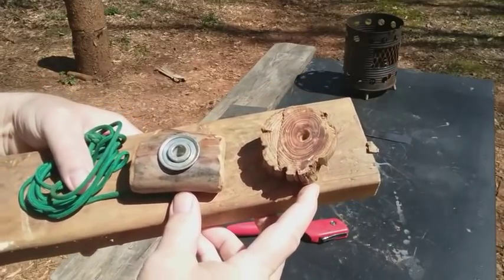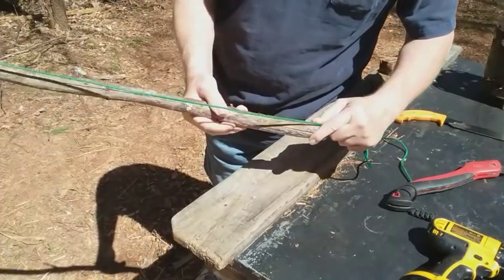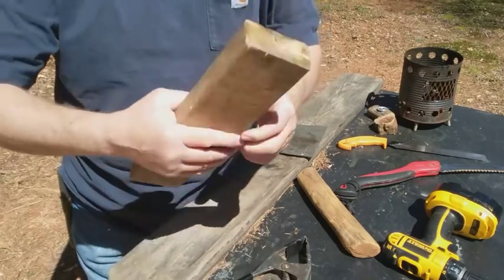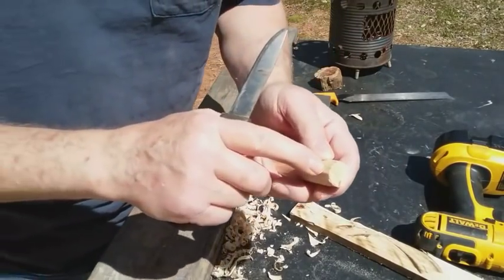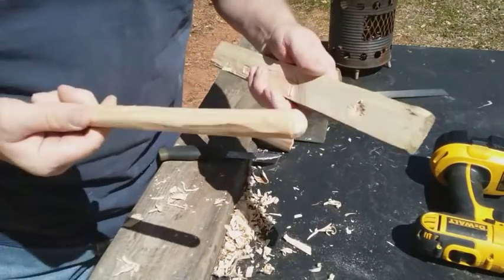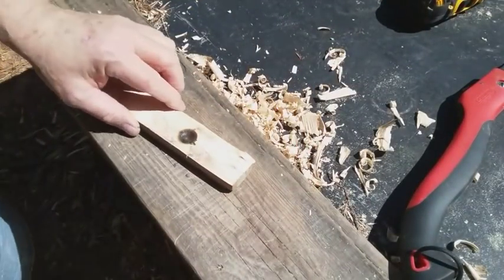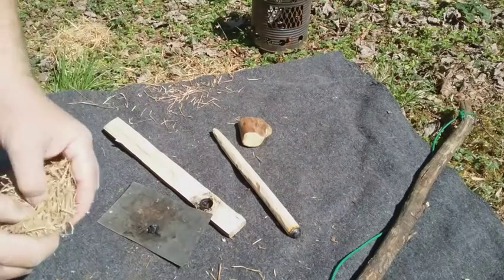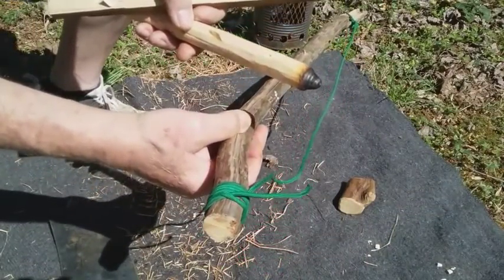Frustrated and Given Up on Bow Drill??? Try a 2x4 and Cheat Bearing Block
I know there are lots of frustrated people who have tried and tried to make Bow Drill Friction Fire work. They get all kinds of smoke, or the string starts slipping exactly at the wrong time, that spindle keeps popping out, etc. But, before you give up on Bow Drill, try using a Fir or "White Wood" 2x4 or 2x2 and a cheat bearing block. I promise you, after you get that first ember you will start being able to make them with regularity and ease. When most people start learning this technique, they have visions of being able to find dead standing wood, natural bearing blocks, roots for cordage, etc. But, I think, the best way one can advance to that level is to start off with the most ideal materials you can find and use as many cheats as you need, to accomplish that first ember. I assure you, that's the way most of us started; and then we slowly improved our skills from there.
Come see my version of a 2x4 and cheat bearing block Bow Drill Friction Fire. I tried to give a lot of technique information as I went along, but I see there needed to be a lot more. Comment or Message me with questions or check out my Bow Drill Videos Playlist below. Thanks!

AFTER WATCHING THIS VIDEO FROM PRACTICAL PRIMITIVE I MADE MY FIRST BOW DRILL EMBER; AND EMBERS STARTED COMING EASIER. IT IS ABOUT PROPER FORM: